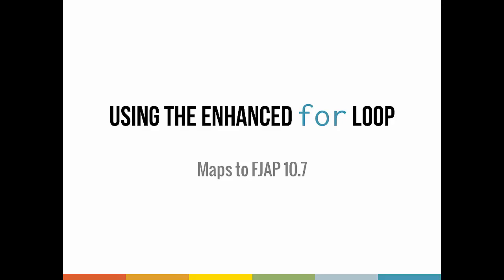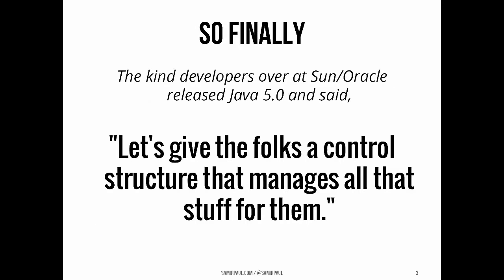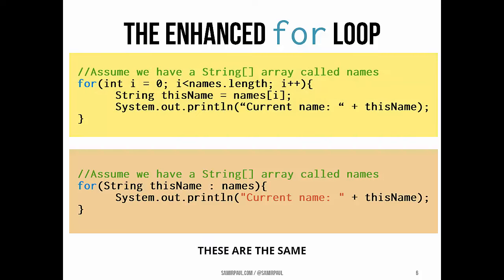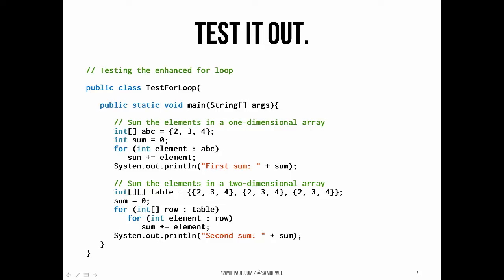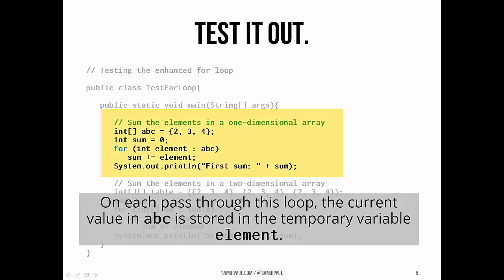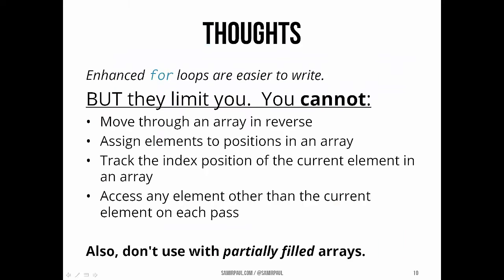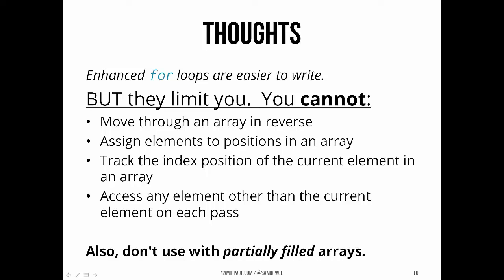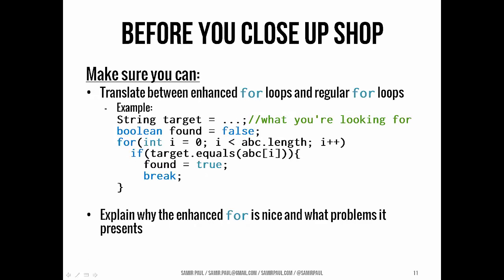Enhanced For Loops